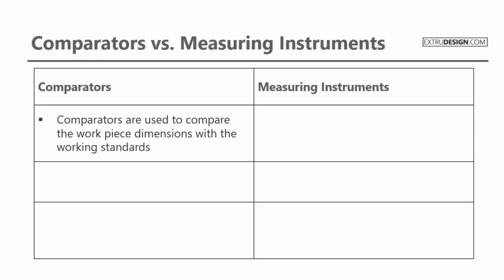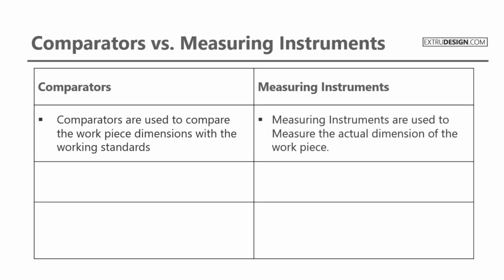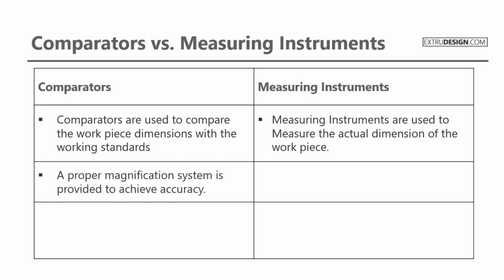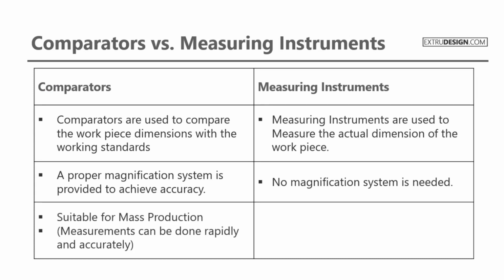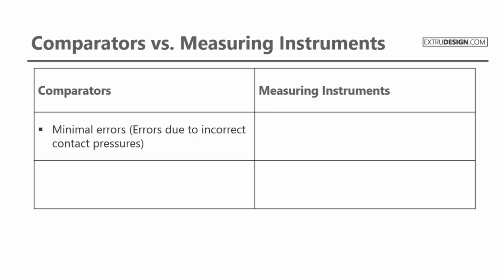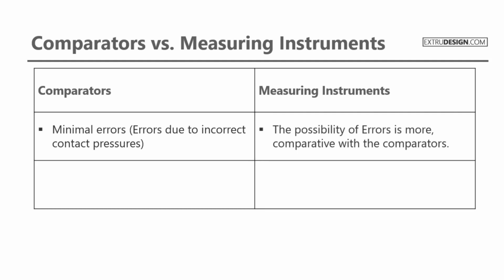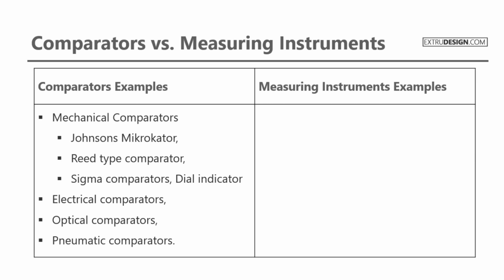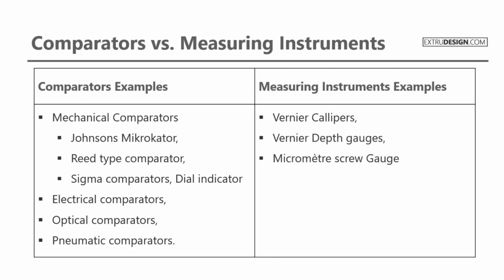What is the difference between Comparators and Measuring Instruments?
In metrology,  Measuring instruments and comparators play a significant role, Measuring instruments are used to measure the actual dimension of the workpiece, whereas the comparators are used for comparison of the actual dimension with the working standard.